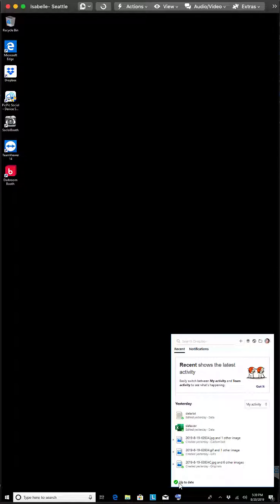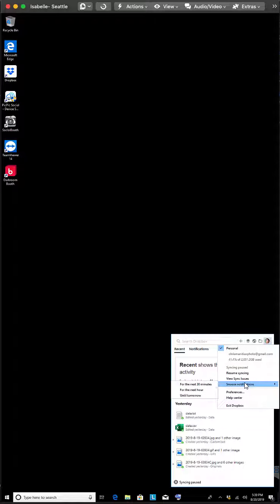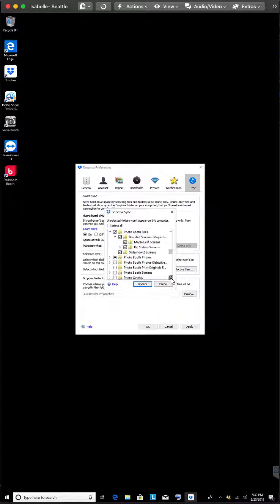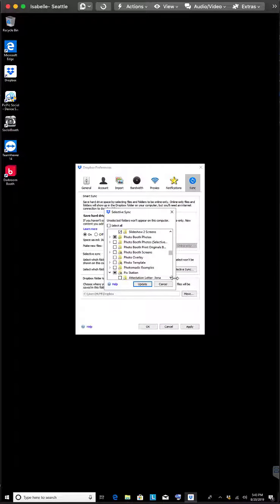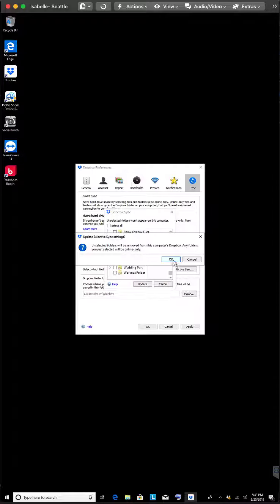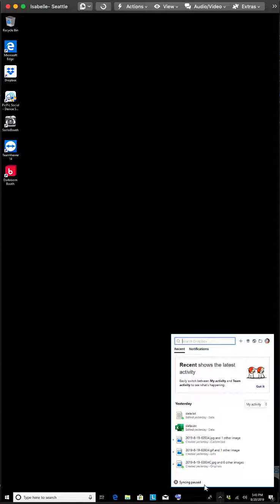Programming Booth- Step 1- How To Do Selective Sync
This step will teach you why it's important to set the selective sync settings before programming the photo booth.